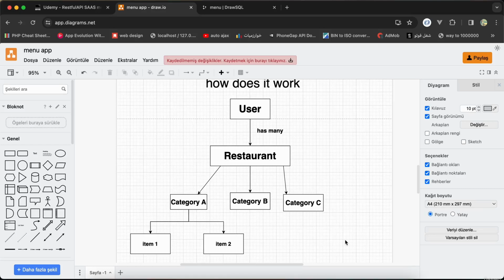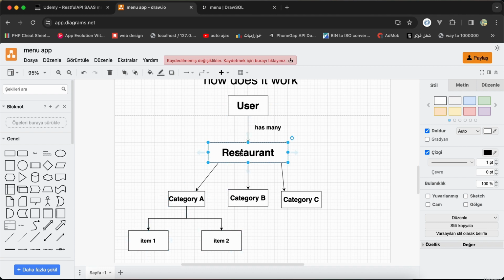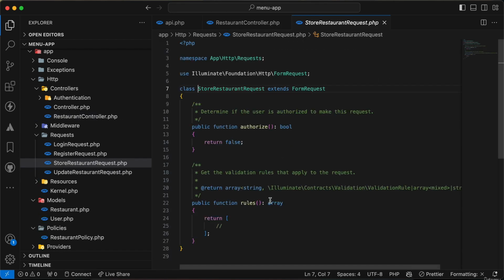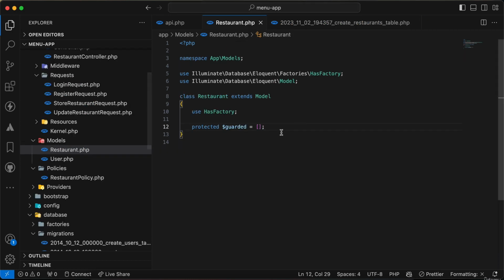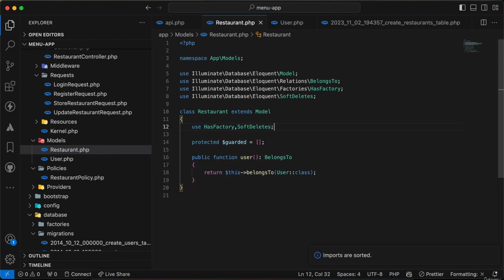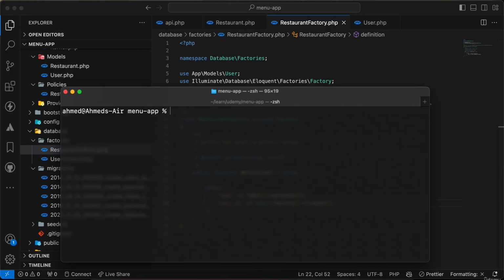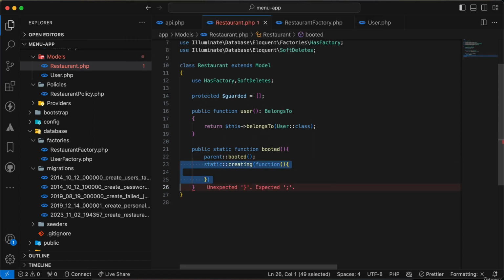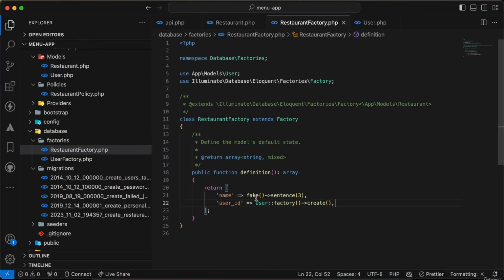6 Model and migration (3 - Restaurant Module)